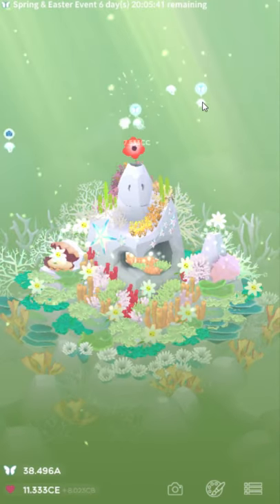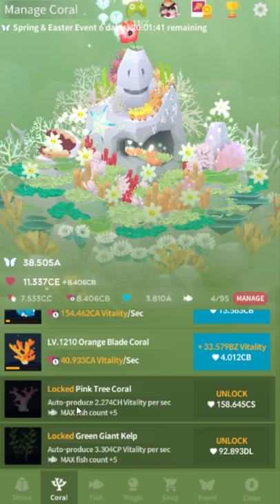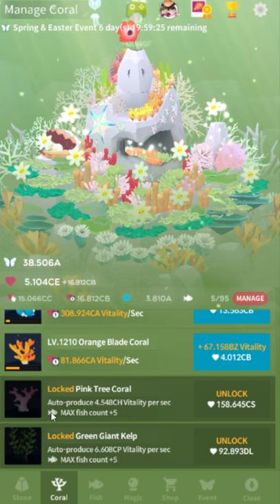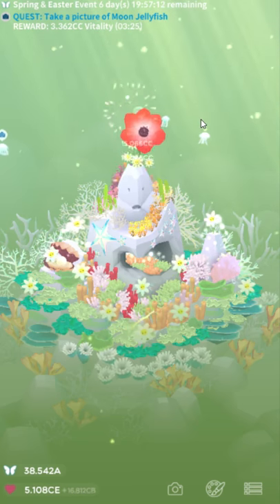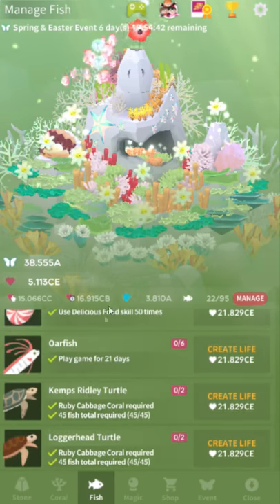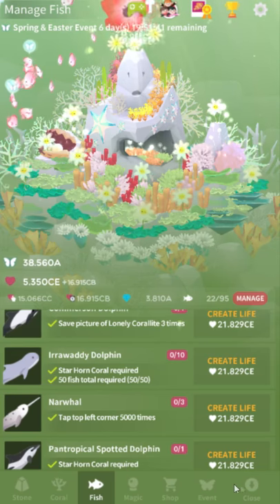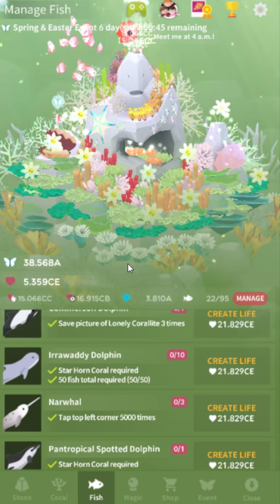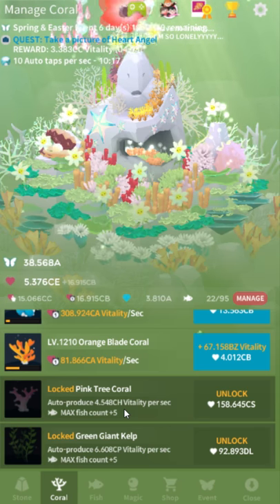Abyssrium - TapTap Fish: Top 5 UI Failures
I don't usually do listicles, so this turned out a bit longer than expected. Tell me what you think & what else I could cover!
Livestreams every Saturday and Sunday at 6 PM CST

Social